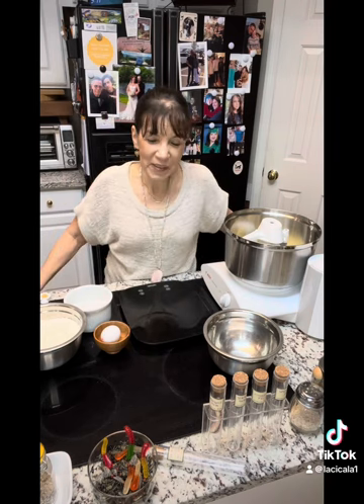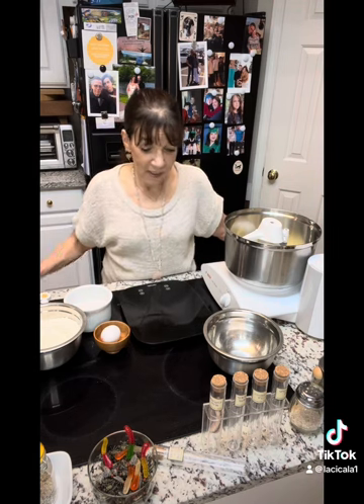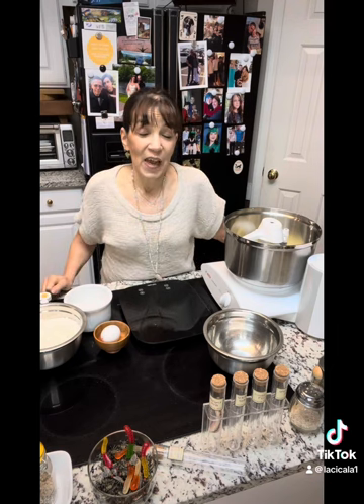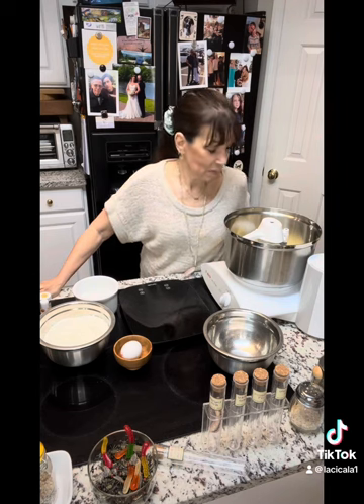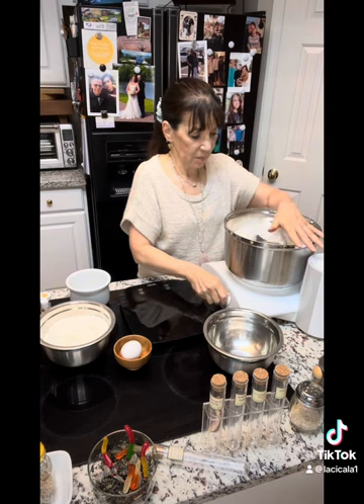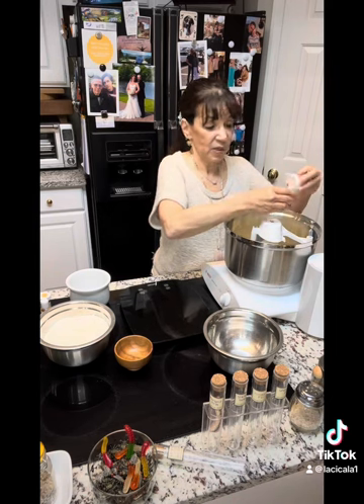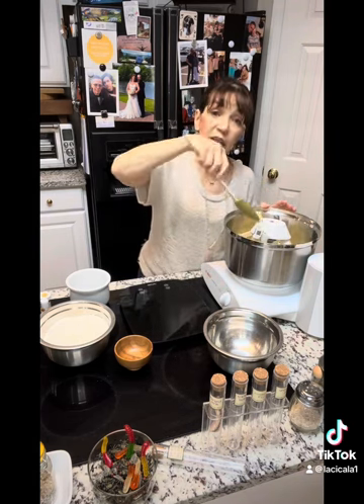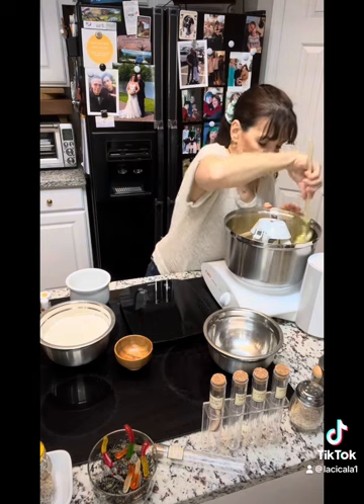Come make Candy Corn Cookies with me!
Halloweenie fun! Soft little sugar cookies that look like candy corn! Delicious!